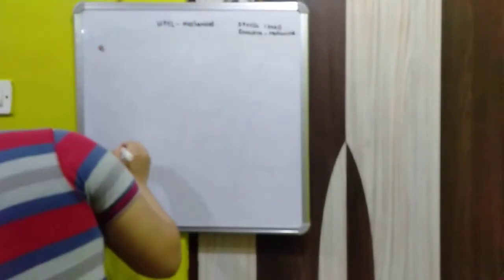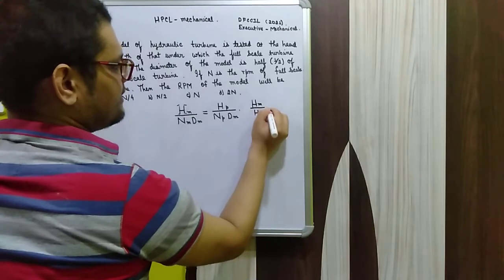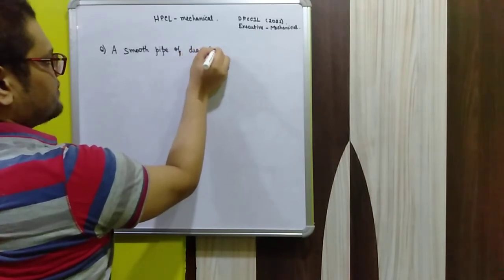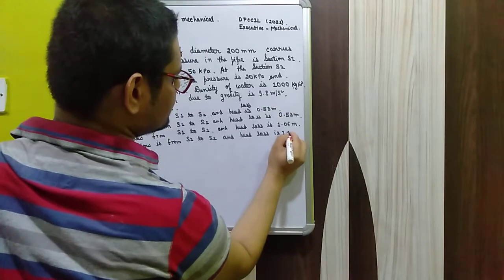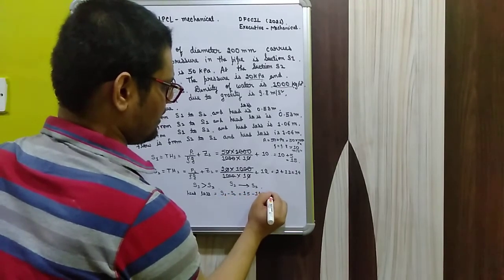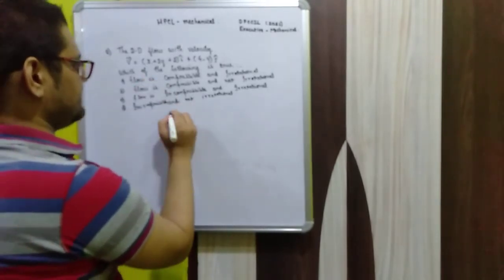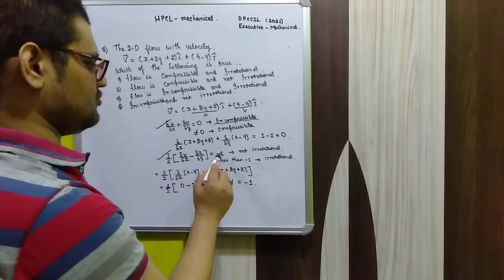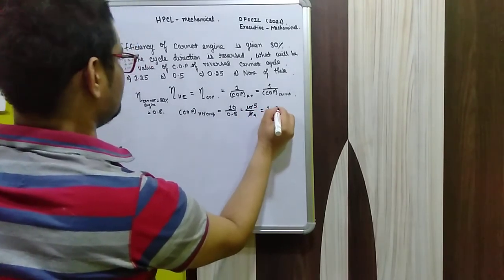HPCL Mechanical Previous year paper solved (Part - 3)